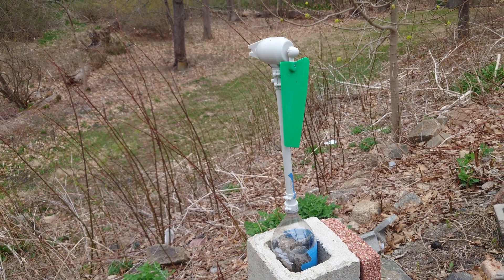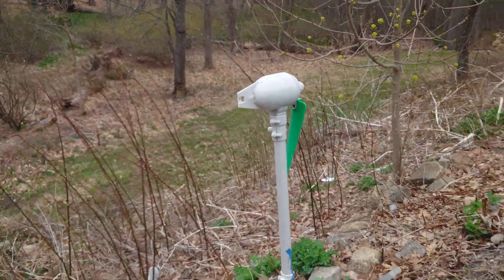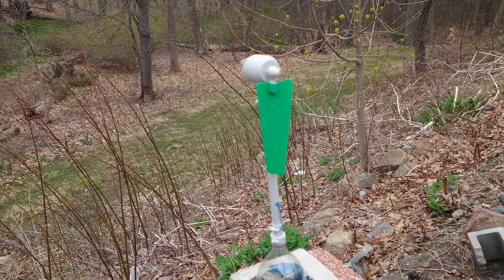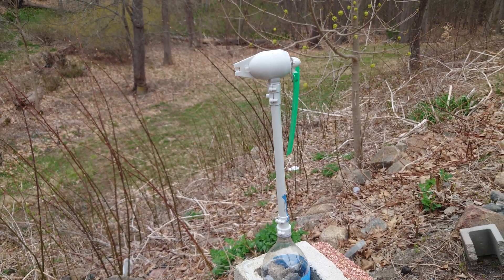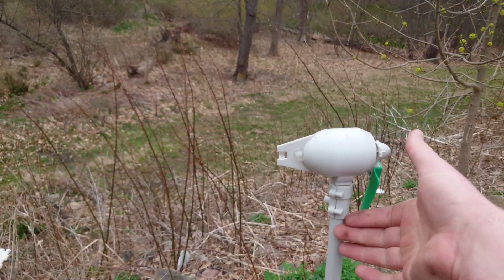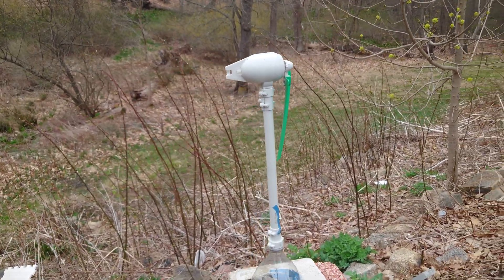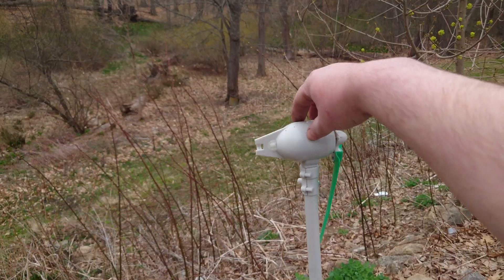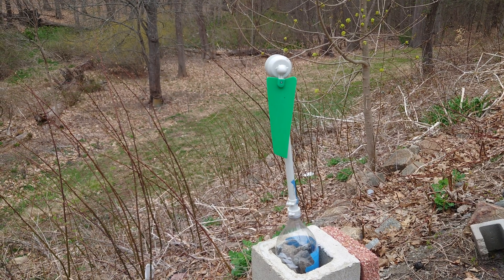4M Wind Turbine Toy Kit Review / Quick Overview - A Good Toy For The Backyard.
This thing has lasted for about a year in strong wind / rain / snow / etc.

4M Wind Turbine Science Kit, Green Science Small

--With 4M wind turbine kit, you can harness the power of wind and convert it into electricity by building your own turbine.
--Watch the wind turbine capture the wind's energy and turn it into light.
This kit will teach you how this vital renewable-energy technology works in a fun, recreational way. --When completely assembled, The blade has a span of 13.3 inches.
--The wind turbine kit from Toy Smith requires an empty two-liter soda bottle and a small Phillips head screwdriver (not included.)
--This item is recommended for ages eight years and up.